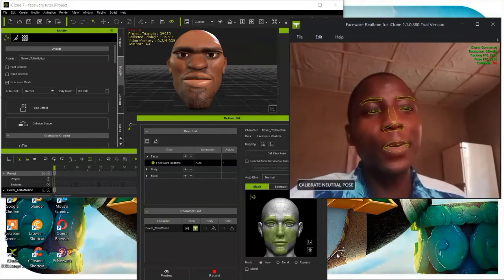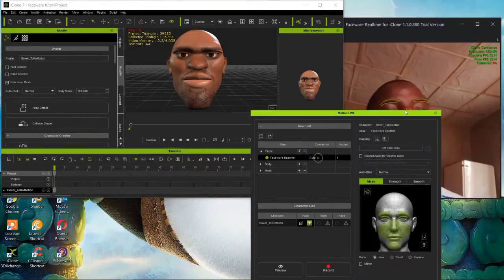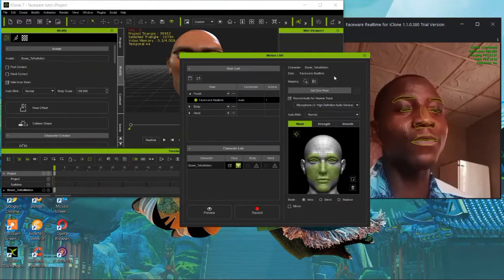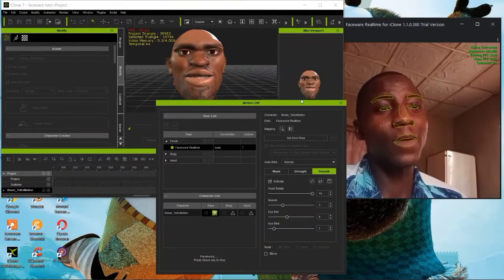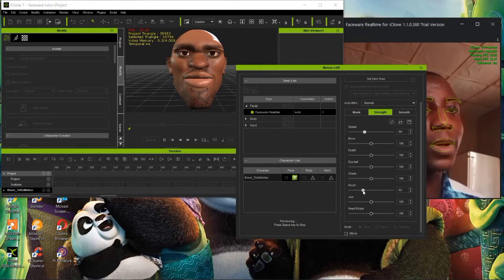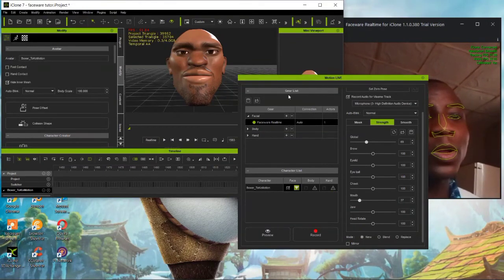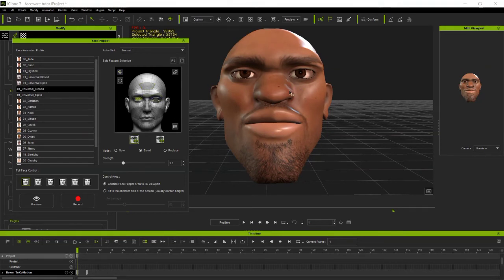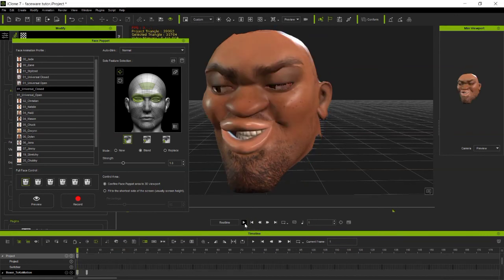Iclone Faceware Tutorial: Steps To Follow For Doing Perfect Facial Motion capture In Iclone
Hi everyone, in the previous video... We talked about how to connect iclone Faceware to work using your mobile phone and make it to connect, but in this video... We talked about the steps and guidelines to follow so as to record perfect facial motion capture in order to get good results.

So, kindly sit back and enjoy this one as well... If you like what we are doing here, don't forget to Subscribe, Like and also Share with others as well... Bye for now!